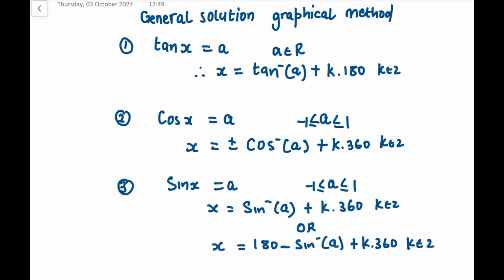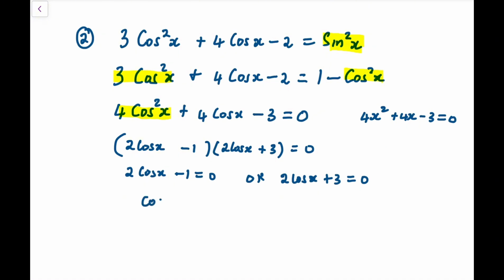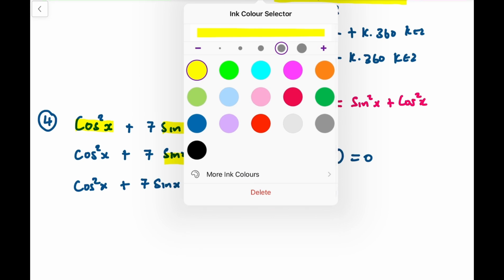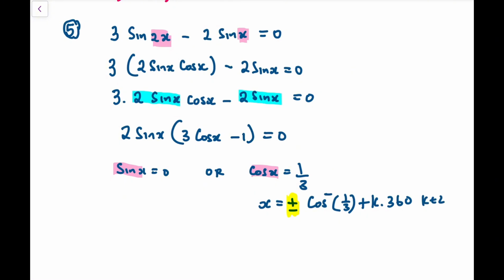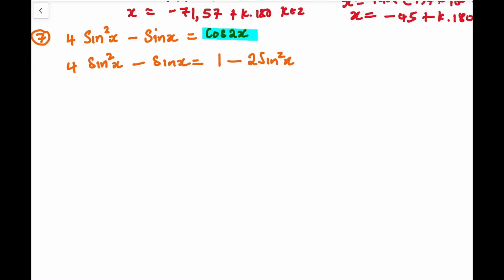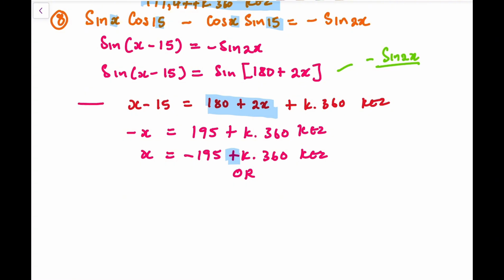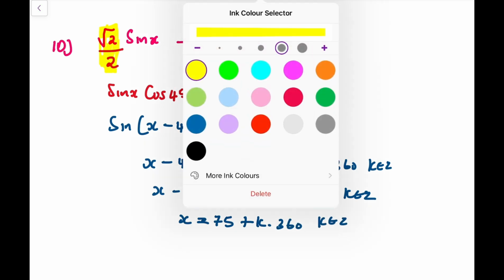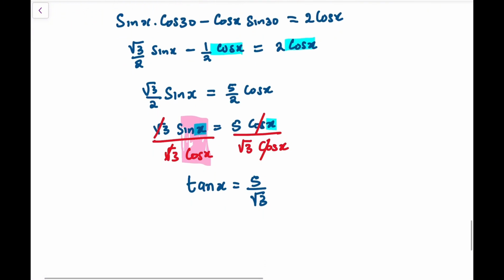General solutions grade 11 and 12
12 different nature of general solutions, watch all of them and go straight to past papers thereafter.😋😋😋 there is no way that you will miss that 7 marks after watching this video 💁💁